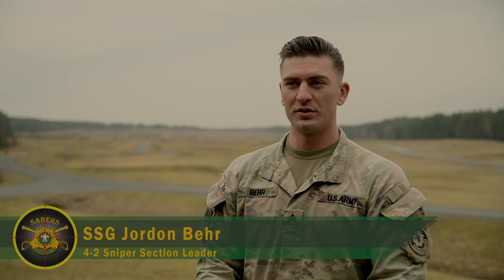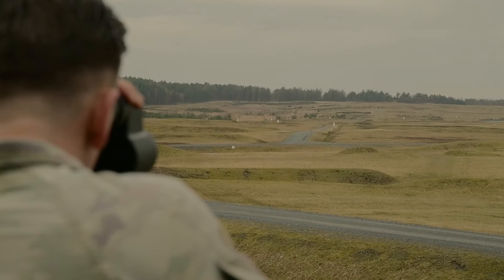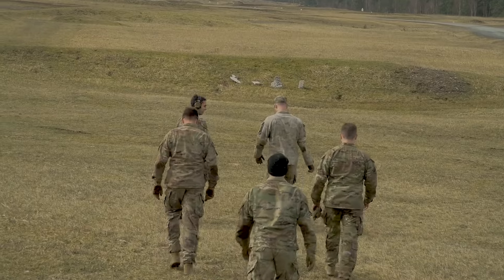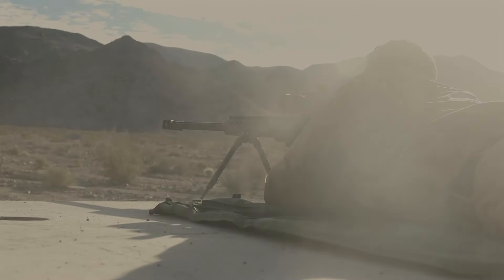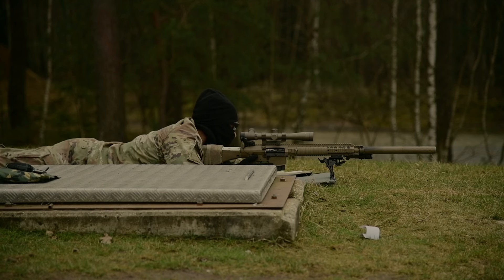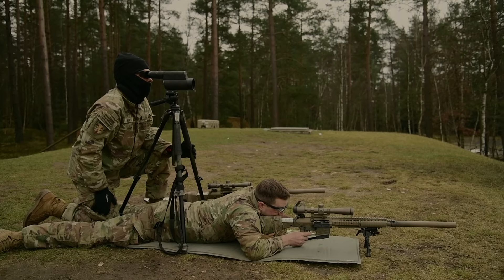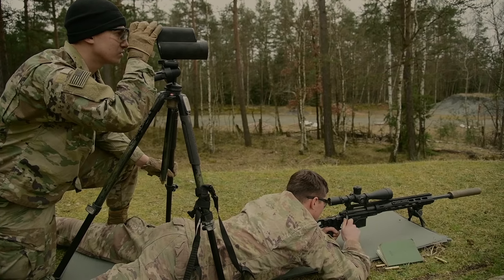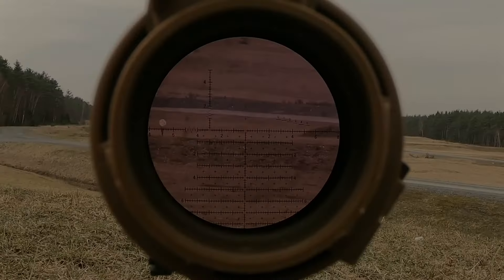U.S. Sniper Training - Military appreciation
Typically around the 4th of July I like to post a video highlighting our armed forces.  It's just a small way to show appreciation for our service members. Here are some mostly Army snipers getting trained up on new sniper weapon systems.  Enjoy.  Leave a comment or a thumbs up if you appreciate our military members!

Vid description - U.S. Soldiers assigned to 4th Squadron, 2nd Cavalry Regiment conduct sniper qualification at the 7th Army Training Command's Grafenwoehr Training Area.  America’s forward-deployed corps, with combat-credible forces capable of rapid deployment throughout the European theater to defend the NATO alliance. (U.S. Army Video by Kevin Sterling Payne)